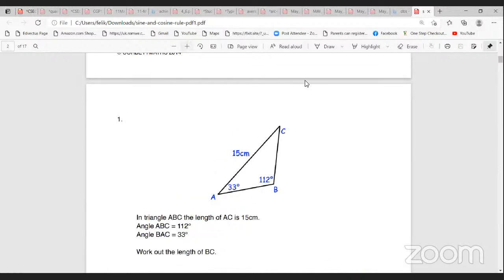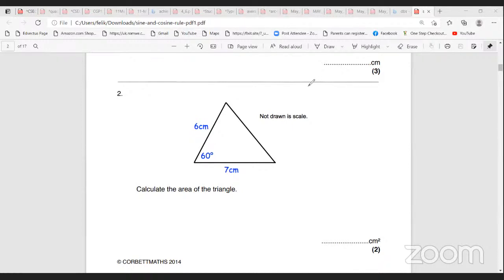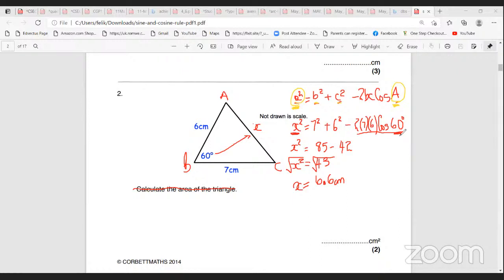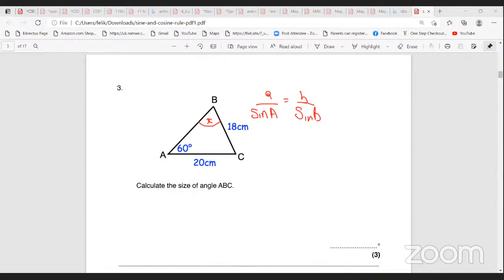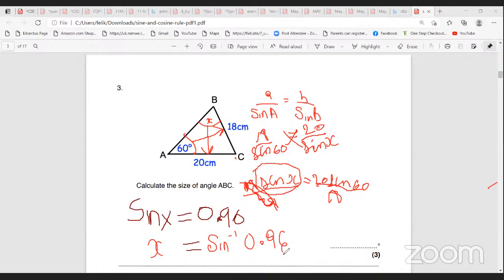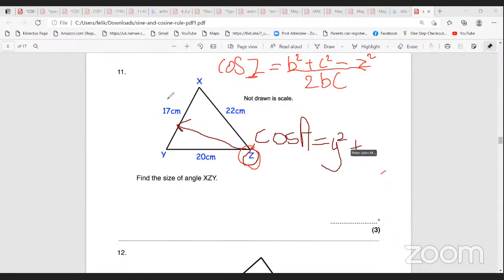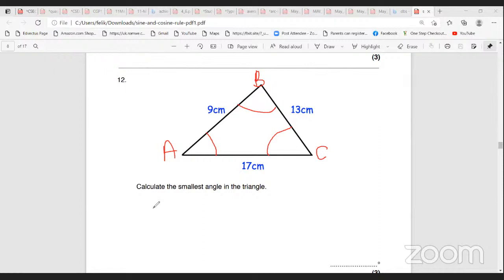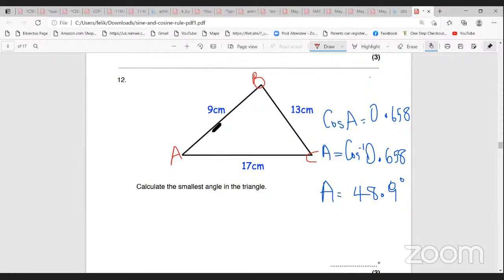CSEC Mathematics Class - Trigonometry - Sine and Cosine Rule - May 26, 2021